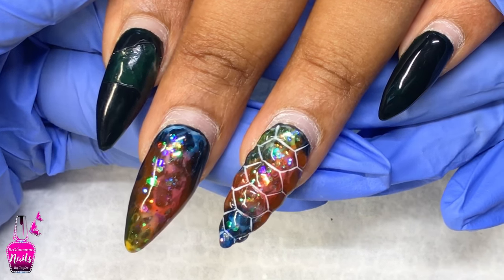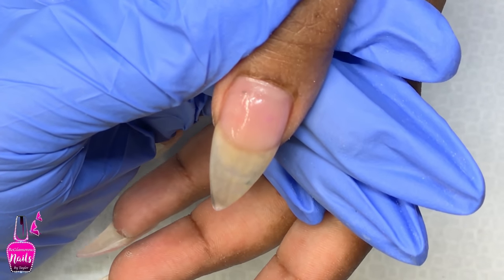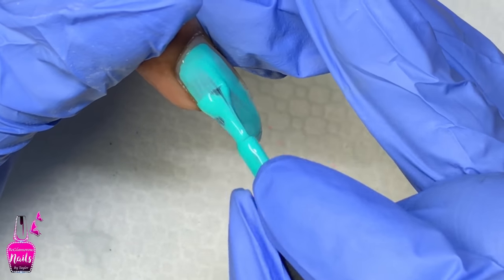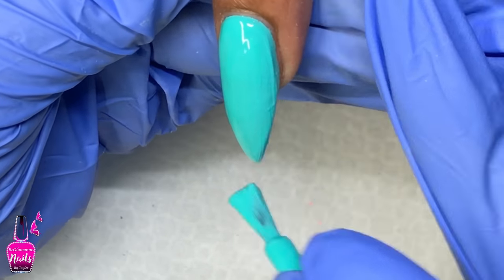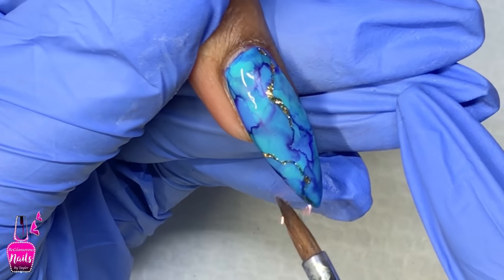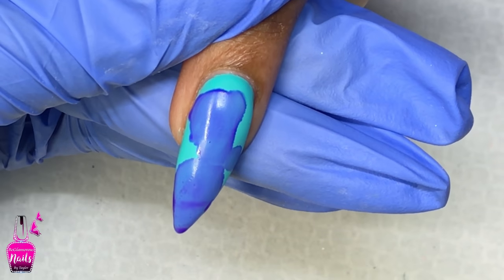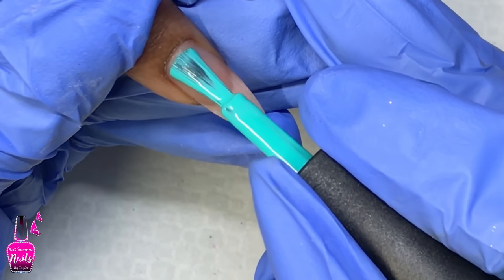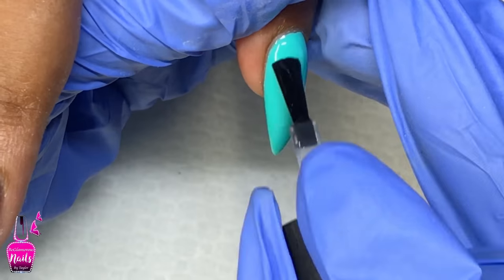Alcohol Ink Marble | Gel Polish Ombré & Abstract Nail Art Design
If you loved this set leave me your favorite blue emoji with your comments!  🧩

👉🏾 What I Use! (E-file , tips, bits etc.)

👉🏾 Makartt Naturals Cuticle Oil- MAKARTT Honey Naturals Nail Cuticle Oil 30ML, Heals Cracked Cuticles, Perfect Non-irritating Milk Fragrant 5Mins Fast Absorption, Moisturizing & Anti-Greasy Oil Cuticle Repair P-11

My new tripod!

Favorite Acrylic brush ”Alpha #10 oval”

Gel polish MadamGlam!

Color Acrylics!

Why not Like my page on Facebook!